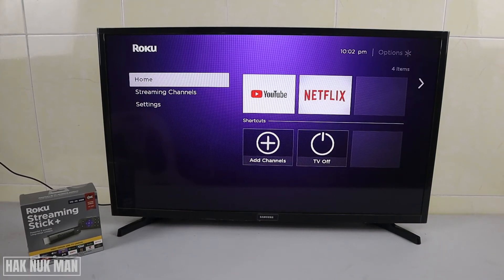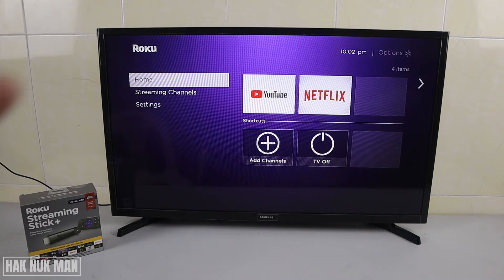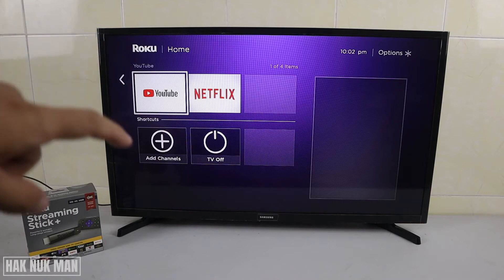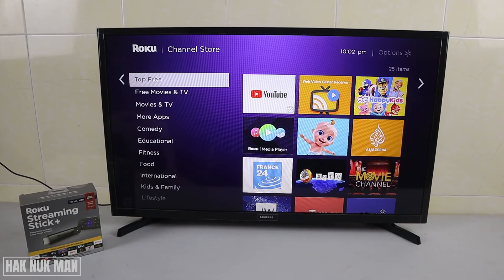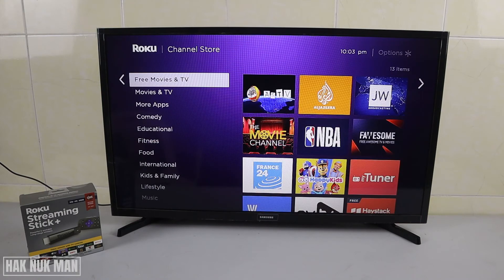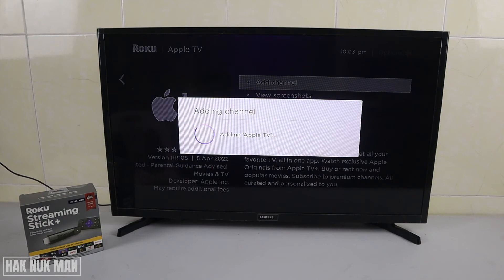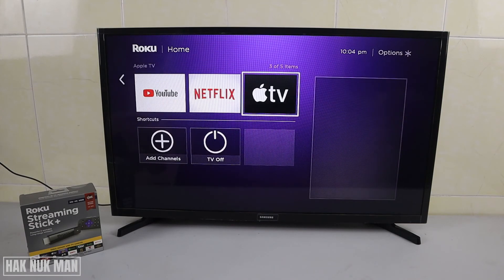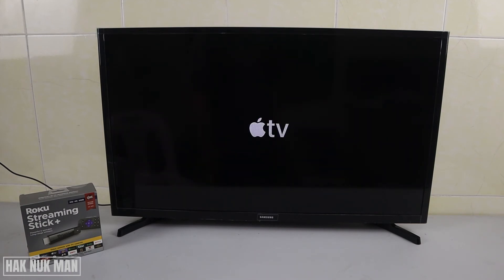How to Install or Add Apps on Roku Streaming Stick Plus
In today's video, I am going to show you how to install or add any apps on  your Roku streaming stick plus.

On this Roku streaming stick, it show add channel. So all apps will be show as Channels. Install will represent of the word add.

Unboxing Roku Streaming Stick Plus and First Setup